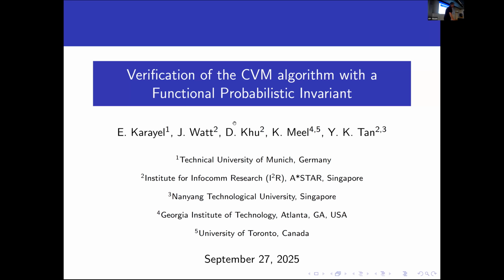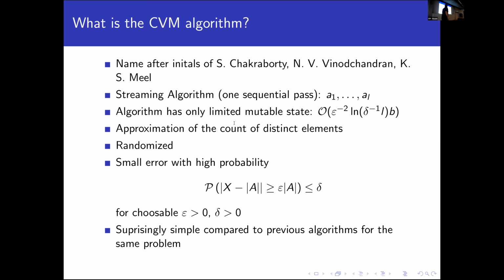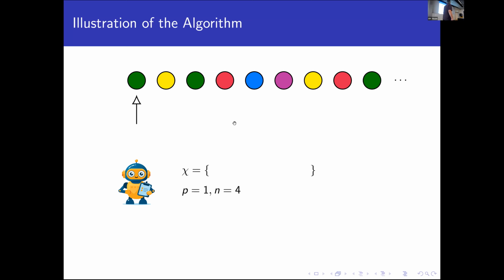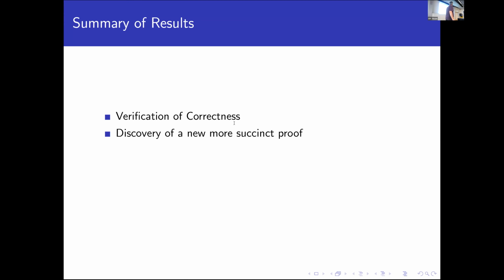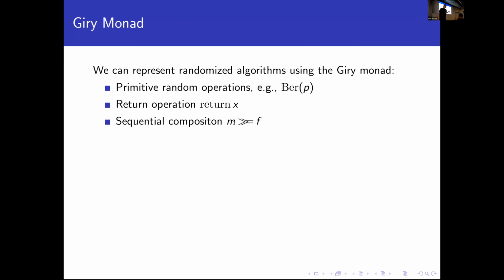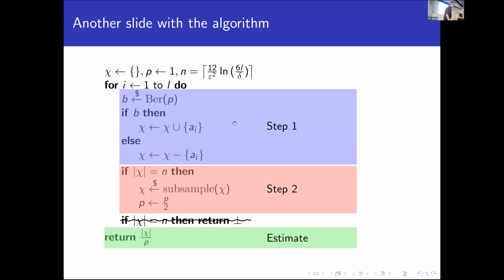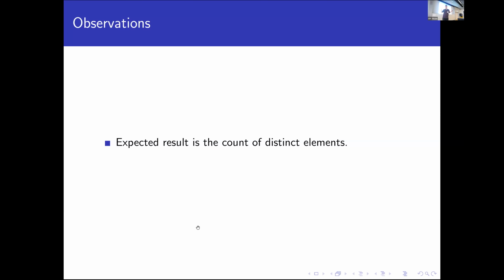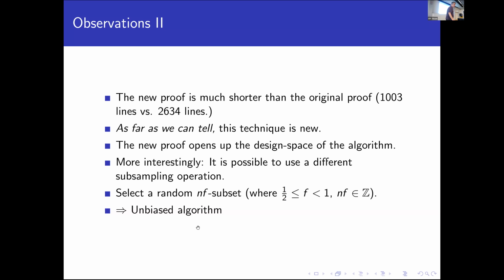Verification of the CVM Algorithm with a Functional Probabilistic Invariant | Emin Karayel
Verification of the CVM Algorithm with a Functional Probabilistic Invariant
Emin Karayel*, Seng Joe Watt, Derek Khu, Kuldeep S. Meel, Yong Kiam Tan